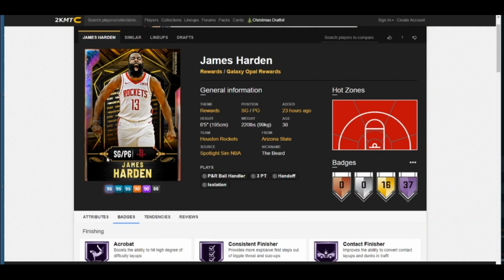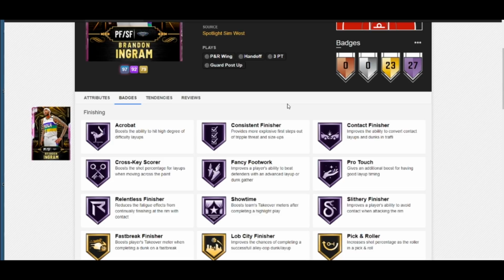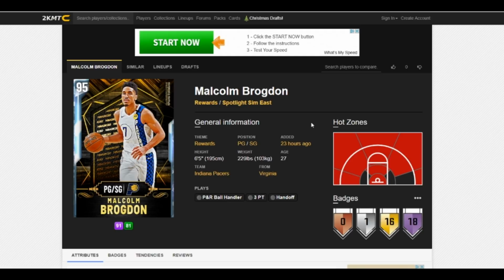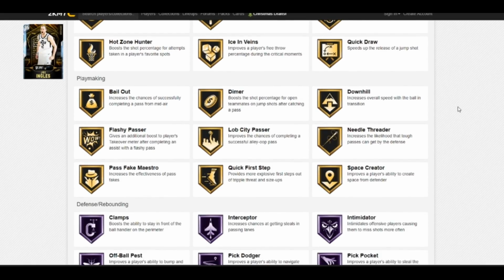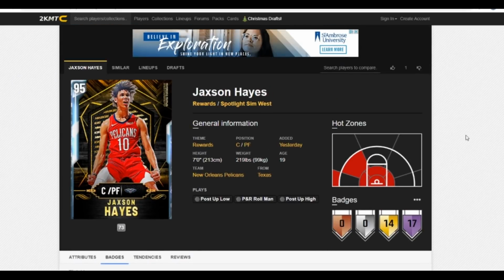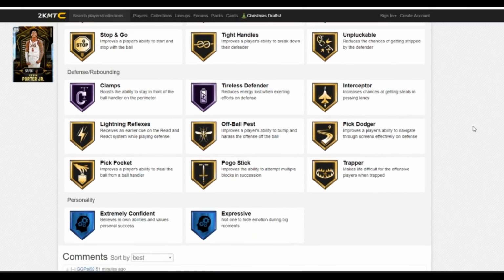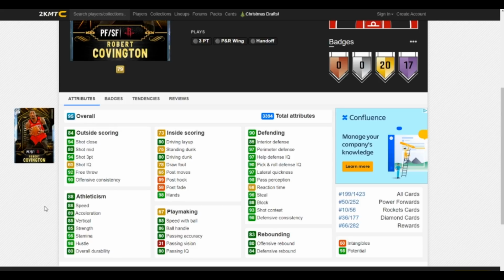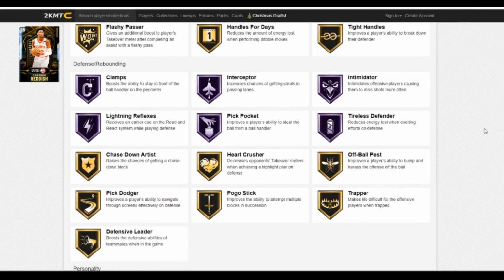NEW SPOTLIGHT SIM REWARDS! THESE CARDS ARE INSANE!